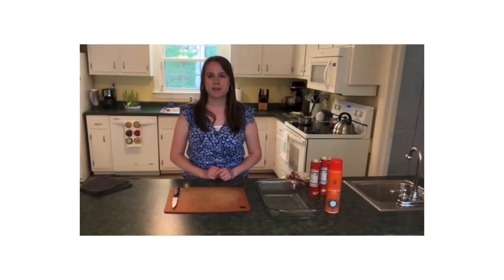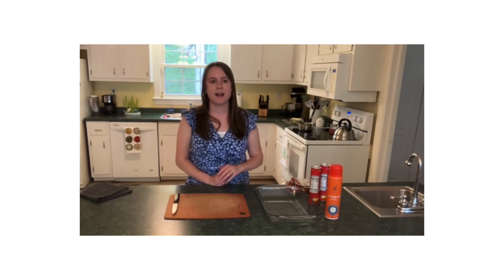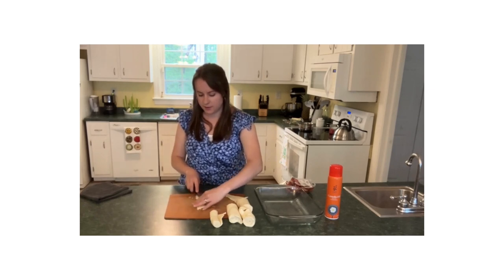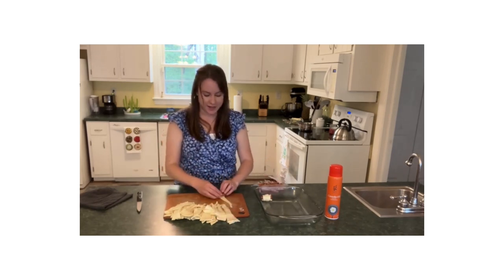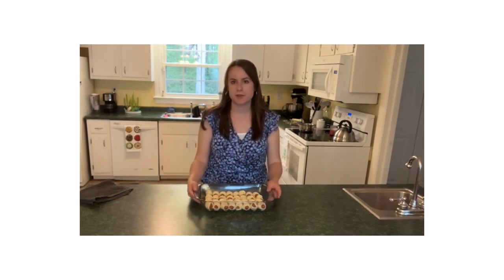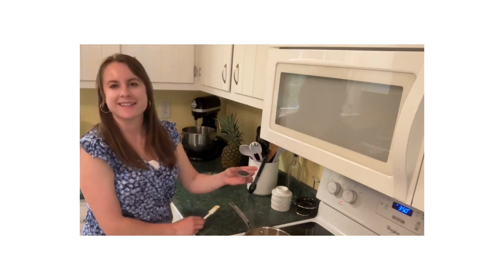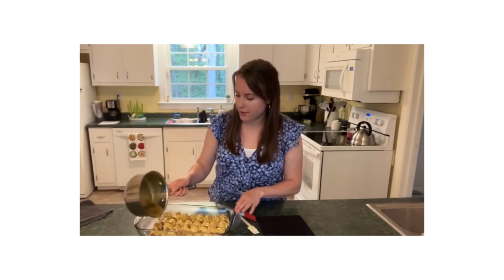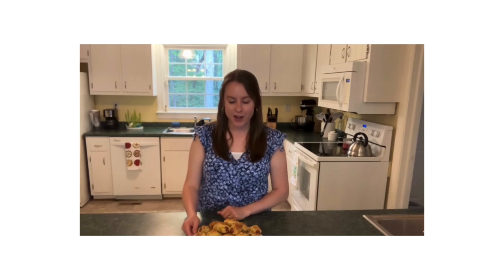Glazed Pigs in a Blanket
With tasty Glazed Pigs In a Blanket, everyone's favorite little piggies are baked in a buttery sweet-and-savory brown sugar glaze, which adds absolutely amazing flavor to this classic savory treat. They're simply perfect for game day, tailgating, and as any party's fare.

⬇️⬇️⬇️⬇️ RECIPE BELOW ⬇️⬇️⬇️⬇️

For the Pigs in Blankets
• 1 (12 oz.) package Hillshire Farm Lit'l Smokies or other mini hot dogs
• 2 tubes crescent rolls
For the Glaze
• 1/2 c. unsalted butter
• 2 T. brown sugar
• 2 T. yellow mustard
• 2 tsp. Worcestershire sauce
• 2 tsp. poppy seeds
• 1/2 tsp. onion powder